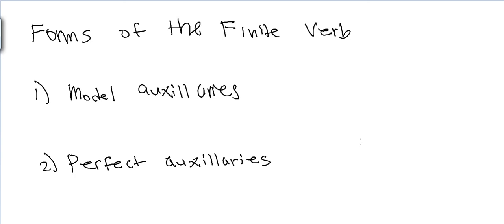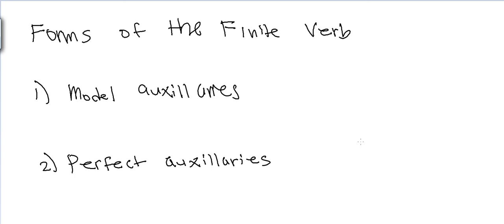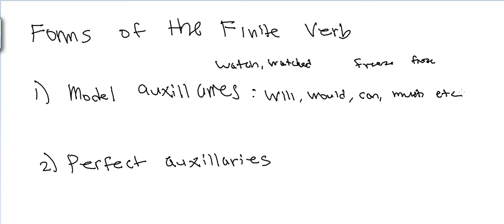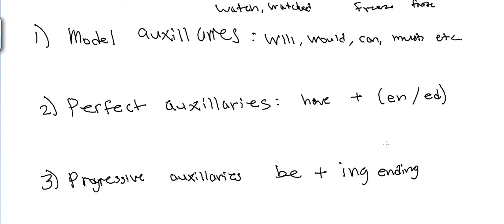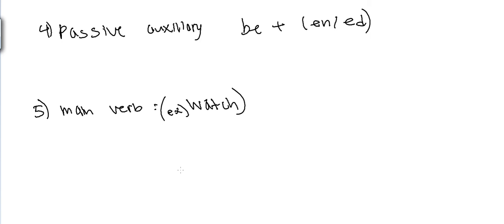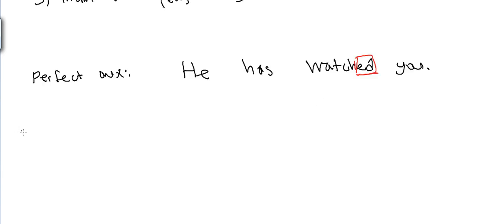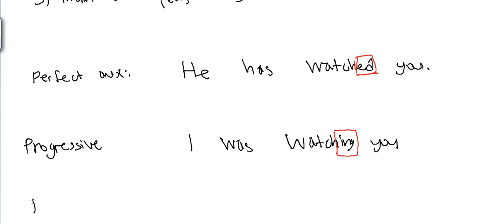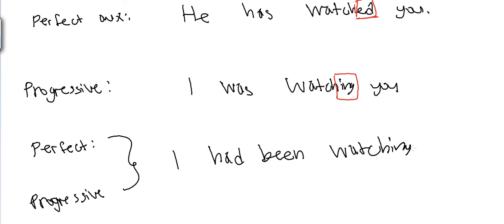Forms of the finite verb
In this video: Henry Zhang, Arcadia High School 2013